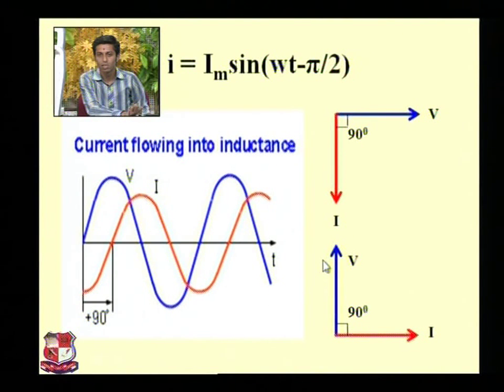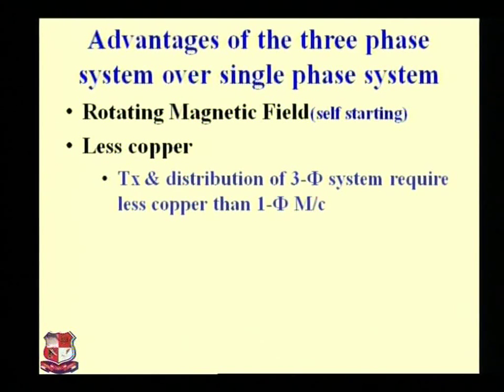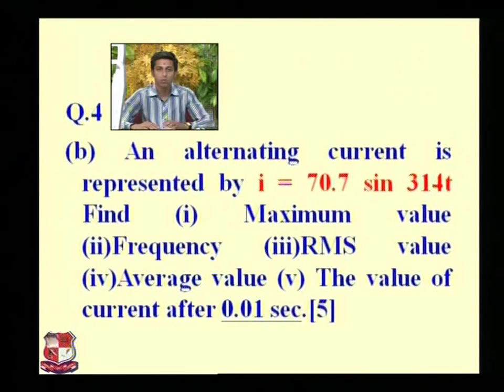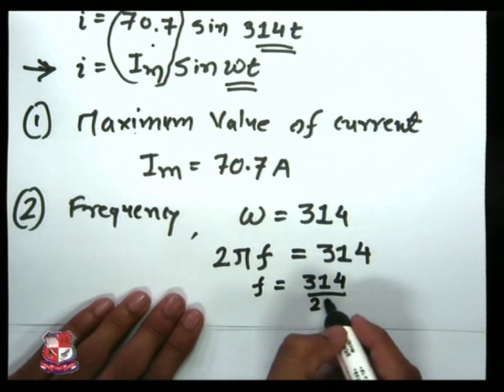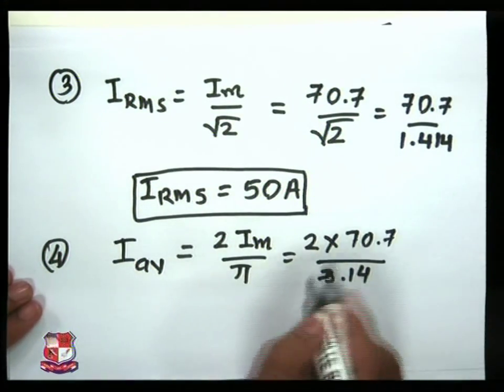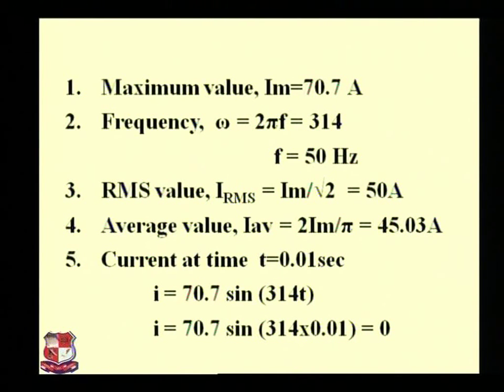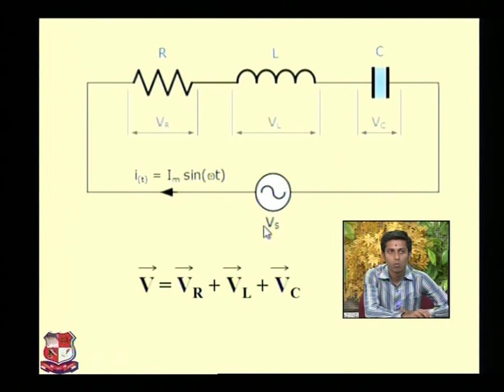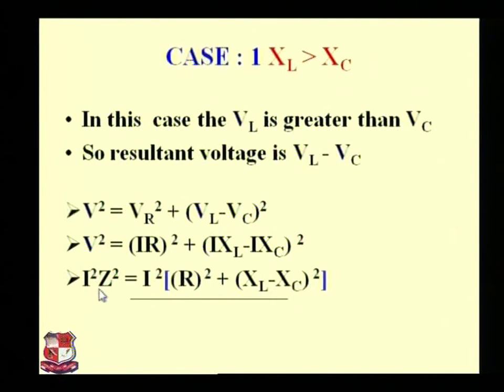Jitendra R Shishangiya Electrical Circuit GTU Question Paper with Solution Exam January 2012 3